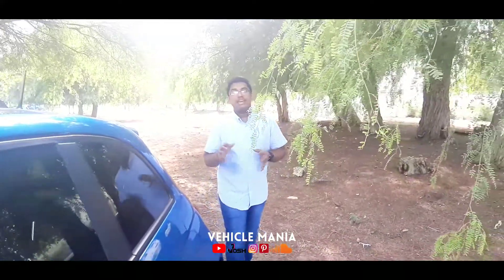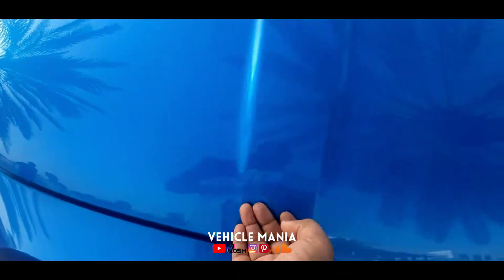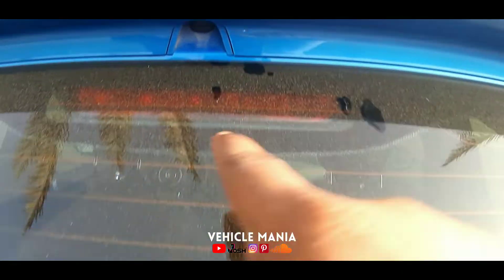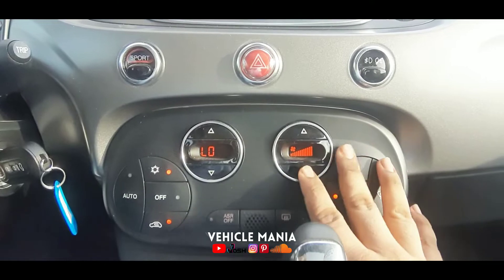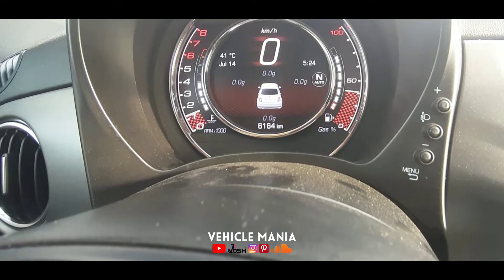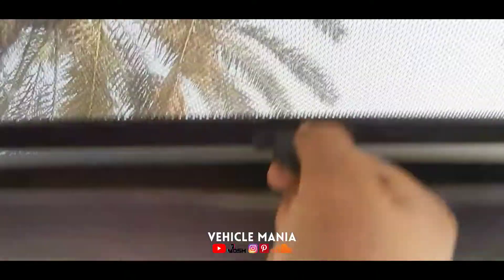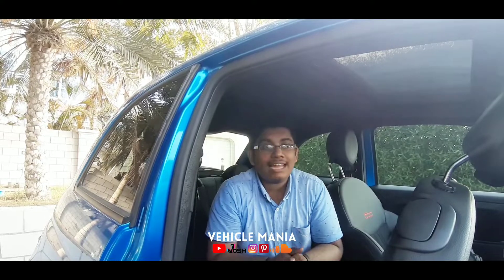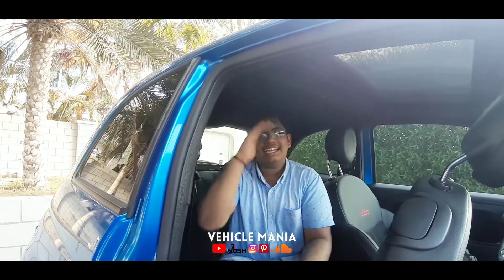FIAT 500 2022 SPORT 🏁💙 REVIEW 🔥 | ITALIAN BEAUTY 🇮🇹 | VEHICLE MANIA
Hello Viewers,
Once again a Warm Welcome to Vehicle Mania. 🙏🔥

In this Video I am going to Review the Fiat 500 2022. 🥳💥

Here this "Italian Beauty" gives us a mesmerising and enchanting feel which is the True Fact when you Experience this Machine. 😌😉😁

So let's now Explore the 500 from Fiat. 💪❤️🤟

Enjoyed the Beauty from Italy. 🤭❓️

Cheers. 🤟😊

By Vehicle Mania. 🚗🚙